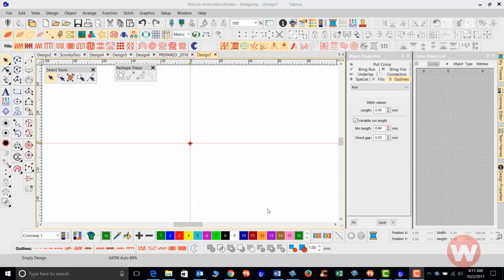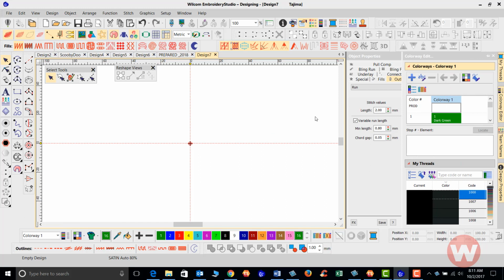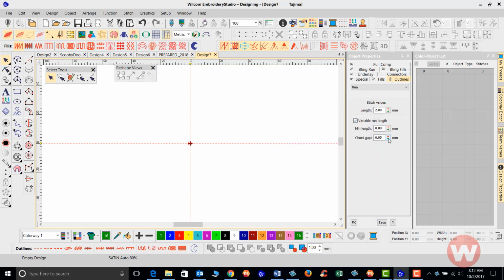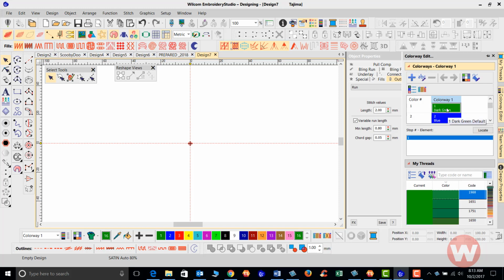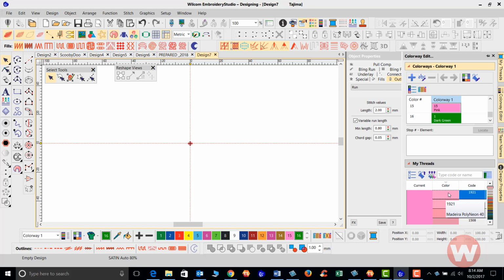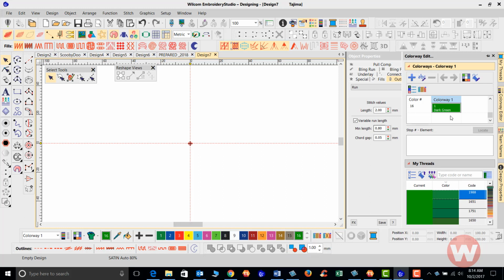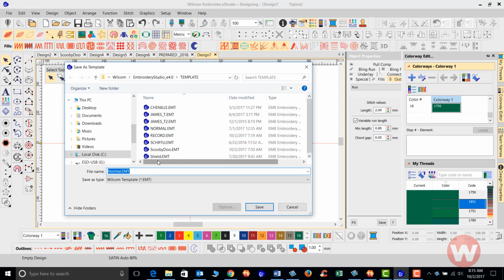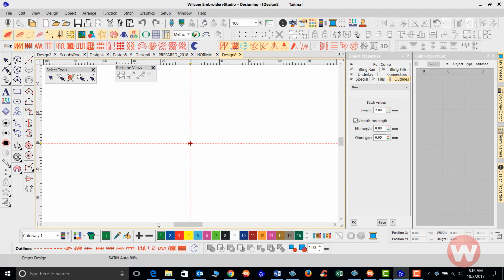INSIGHTS ON HOW TO USE COLORWAY EDITOR TO CREATE CUSTOM PALLETS IN E4